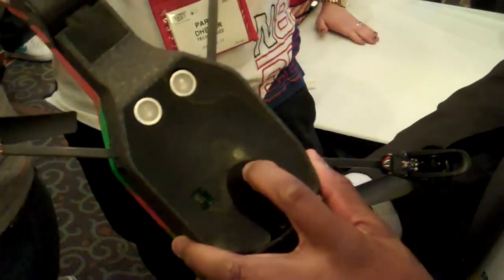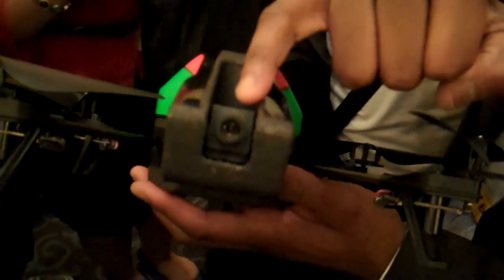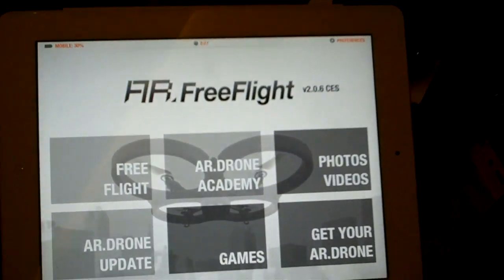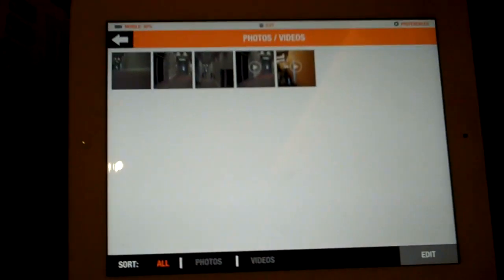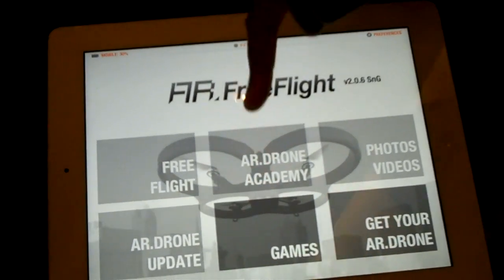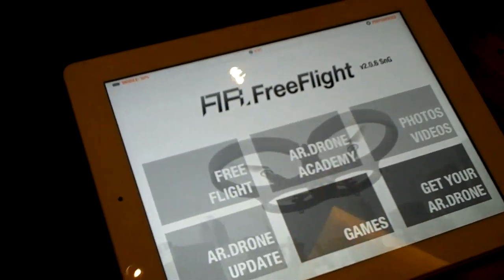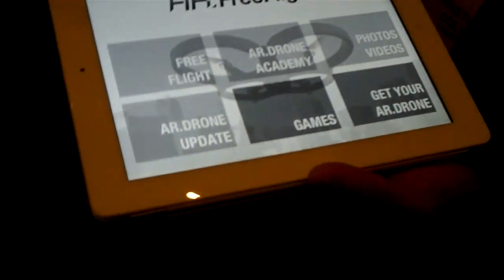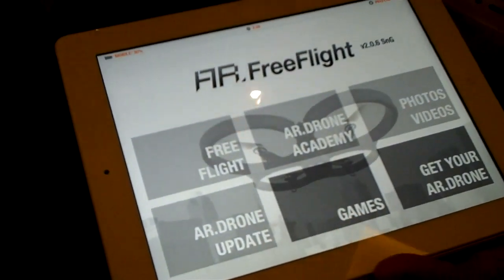CES 2012: Parrot AR.Drone 2.0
Parrot hat auf der CES 2012 Version 2 seines Quadrikopters für iPhone, iPad und Android-Geräte vorgestellt.